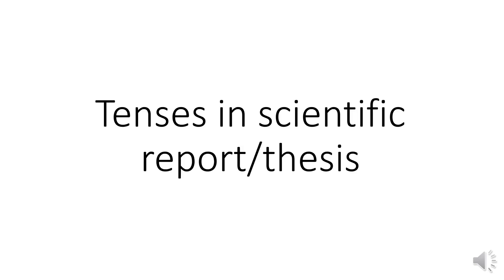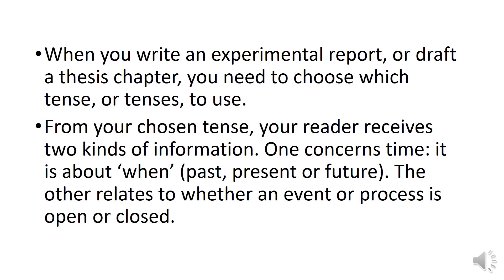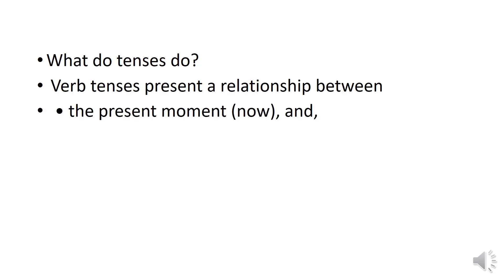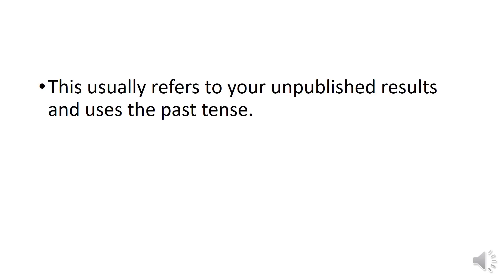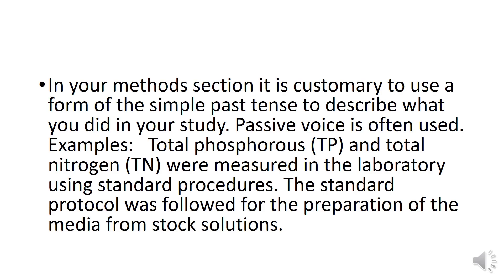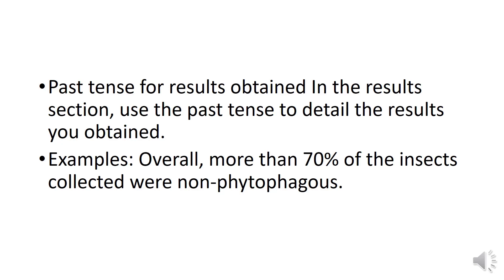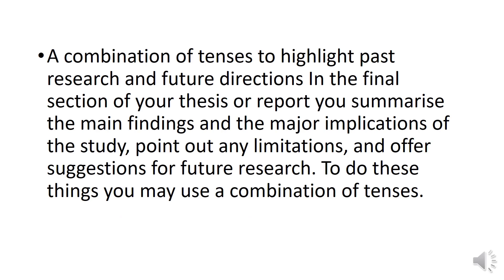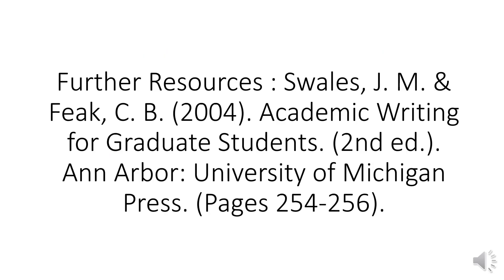Using Correct Tenses in Scientific/Research Paper, Report & Thesis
This video explains you concisely as to which tense is to be used in the Abstract, Introduction, Methods, Results and Discussion section of Scientific/Research Paper, Report or Thesis.
For everyone watching this video, here's my humble request. It's quite easy finding content on YouTube but it takes time and effort to create it
That's the best way you can help small creators like us.